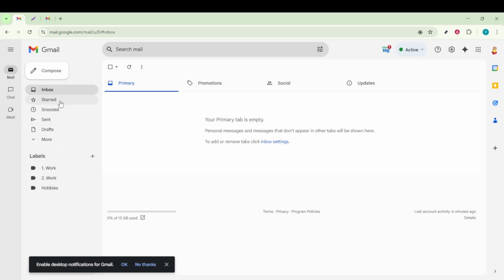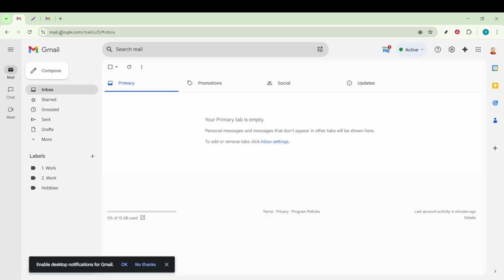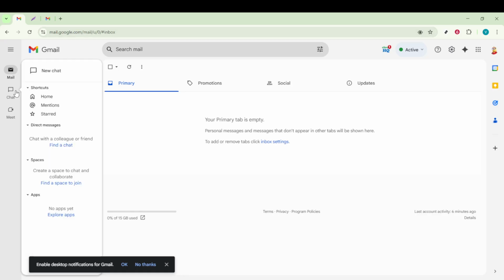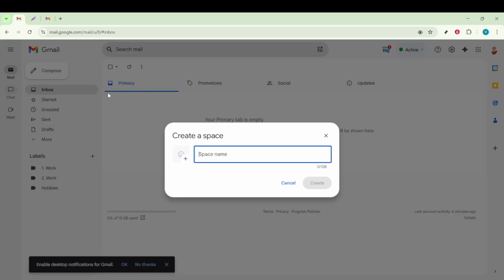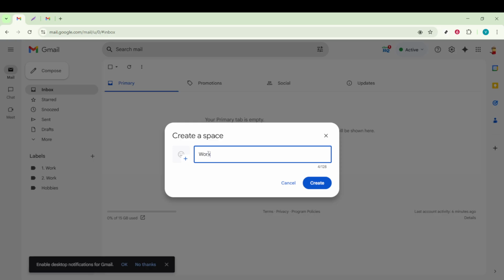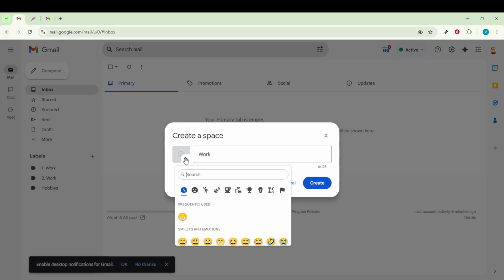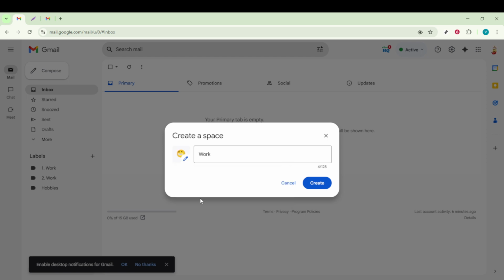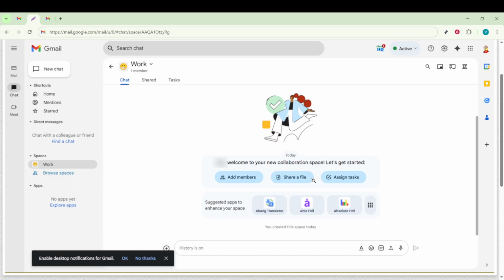How to Set Up and Use Spaces on Gmail and Google Chat [Full 2025 Guide]